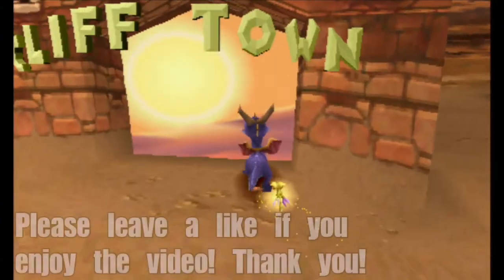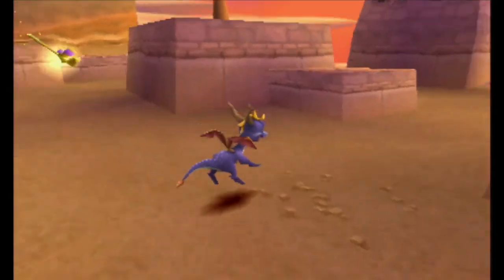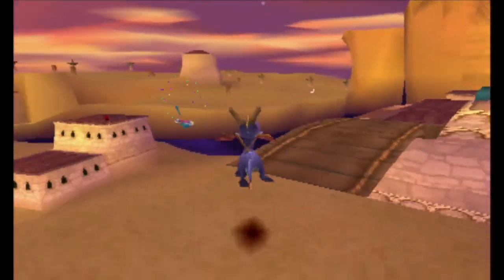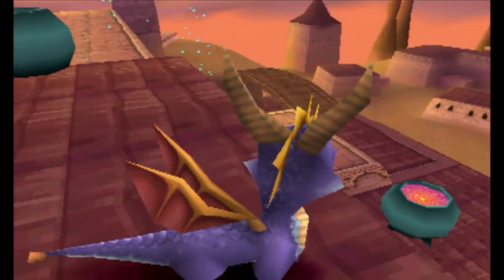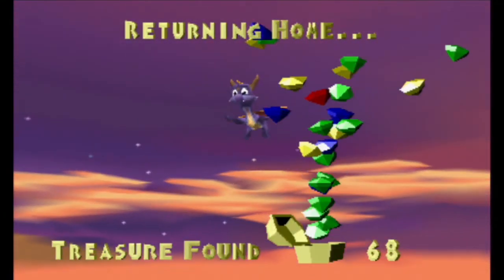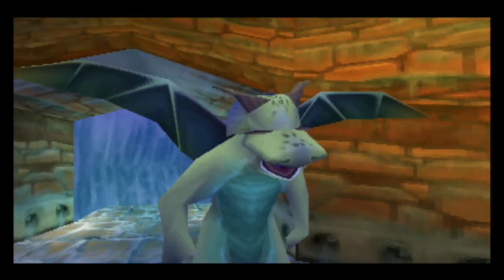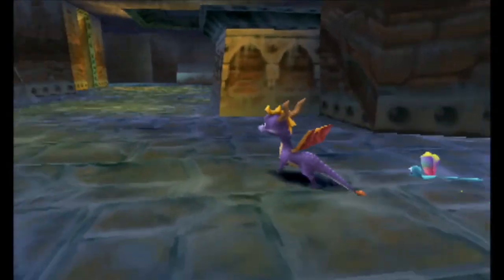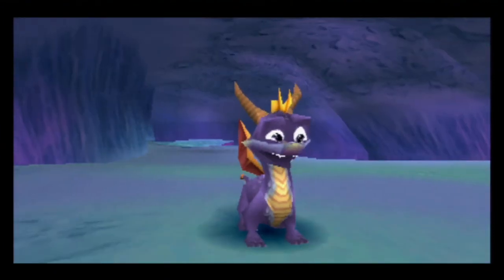Let's Play Spyro the Dragon (Gameplay + Walkthrough) Part 3 - Cliff Town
Let's Play Spyro the Dragon Part 3 - We enter and complete Cliff Town and the Ice Cavern!